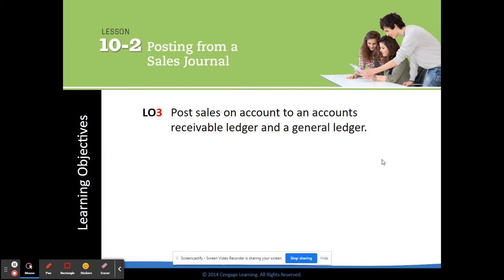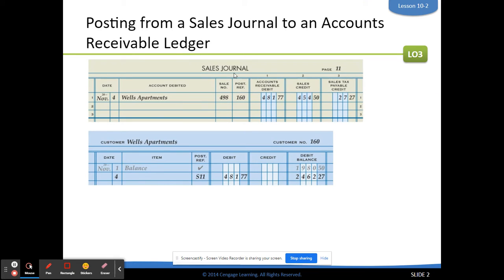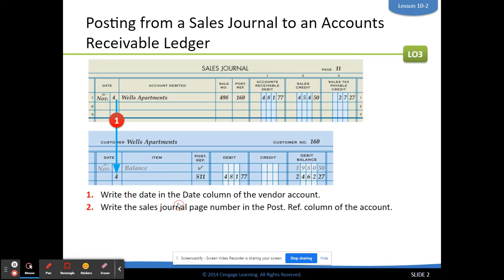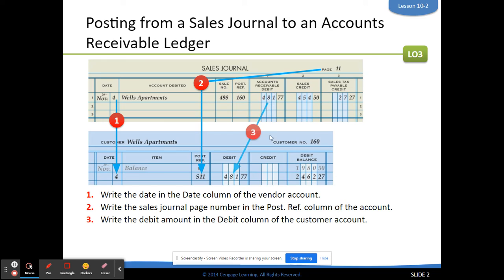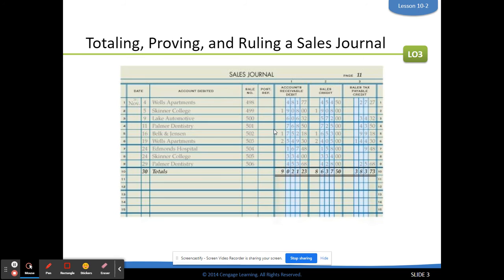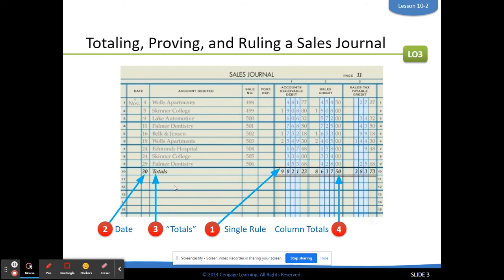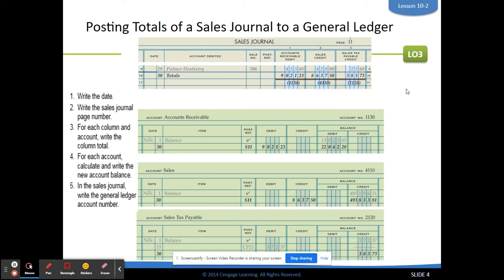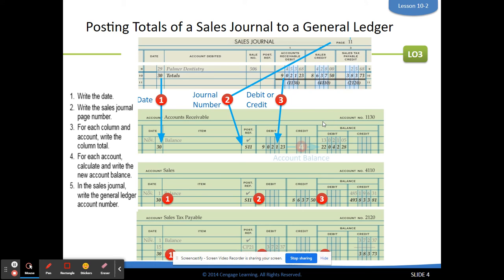Lesson 10.2-Posting from a Sales Journal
Century 21 Accounting Lesson 10.2-Posting from a Sales Journal